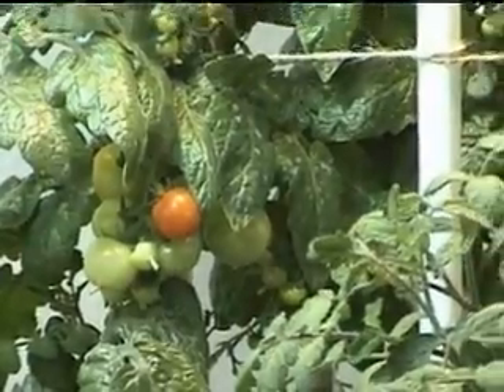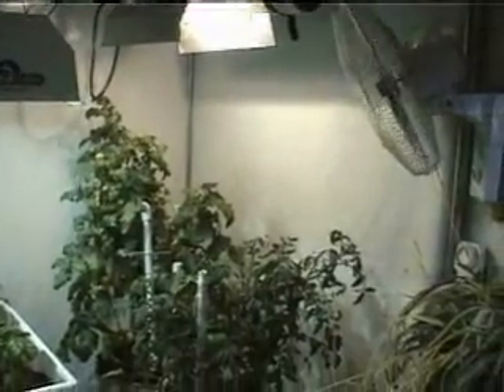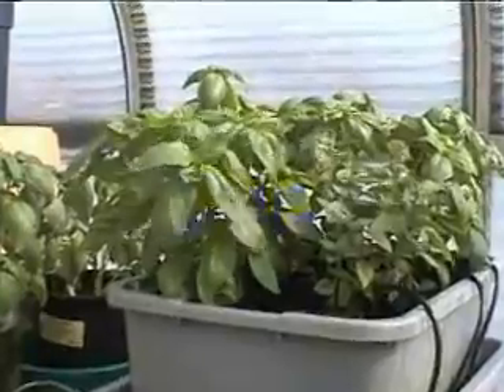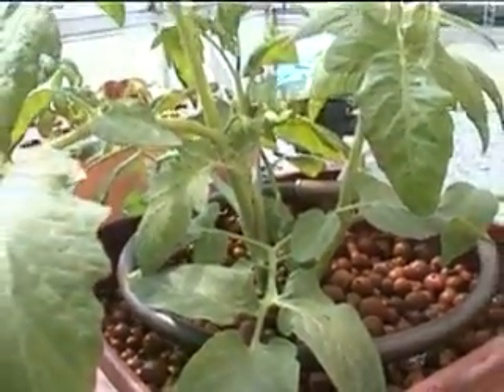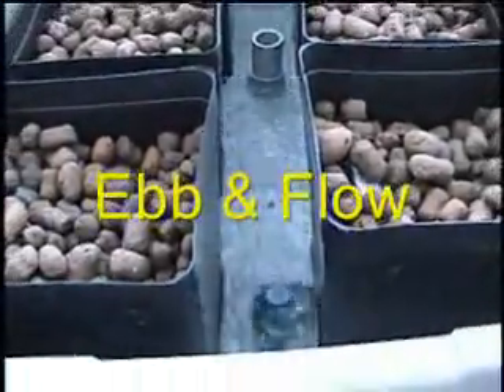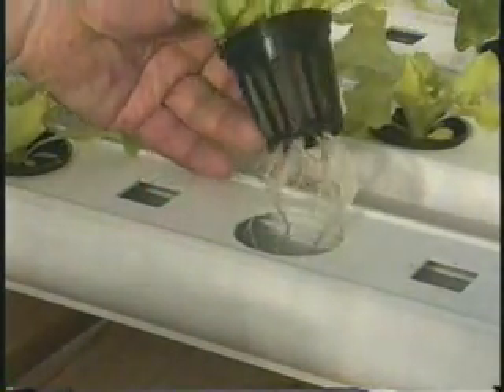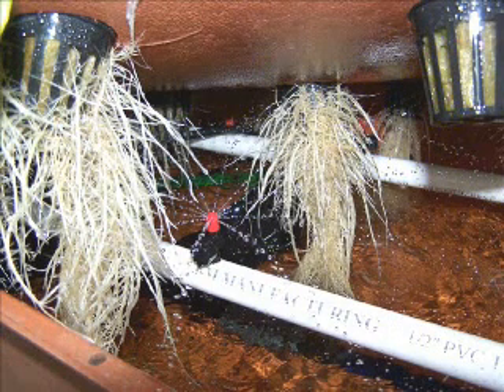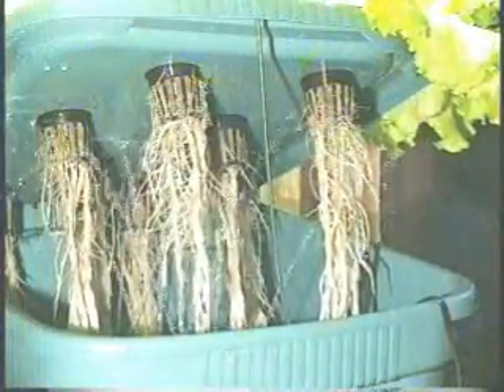FYI Hydroponics DVD - Hydroponic Systems Overview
This is a preview of the "Hydroponic Gardening Systems" chapter (Chapter 5) of the new FYI Hydroponics video (DVD) program.  the program is 60 minutes run time explaining Plant Nutrition, Nutrient Management, Seed Germination/Cutting Root Propagation, Plant Lighting and Hydroponic Systems.